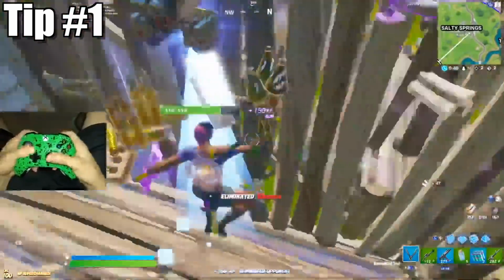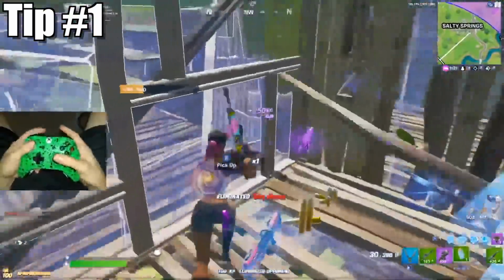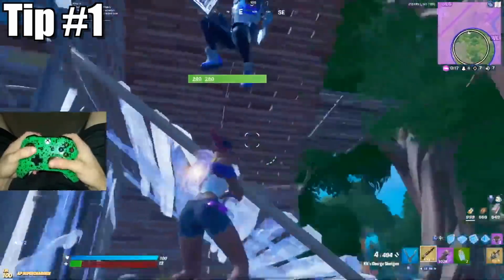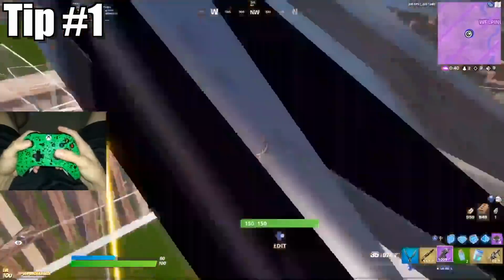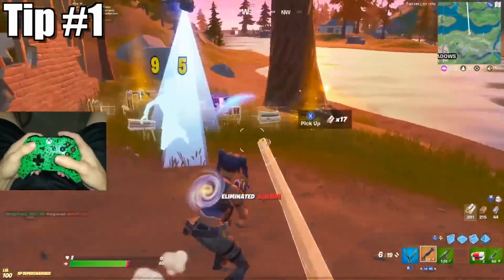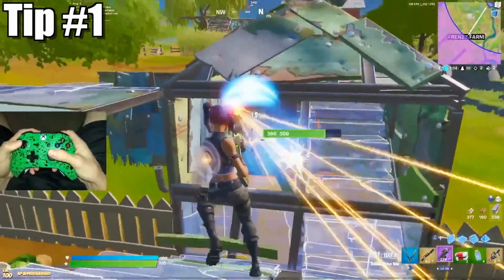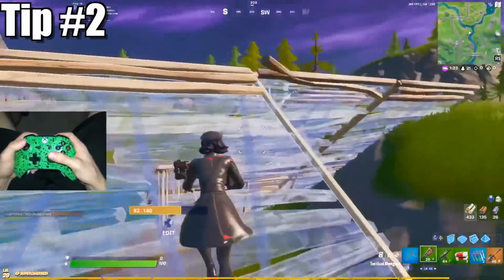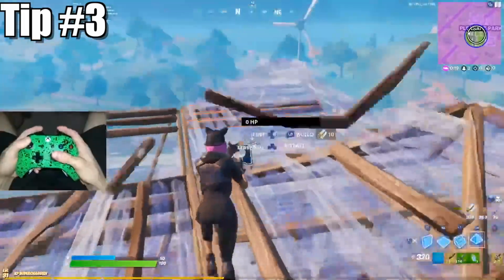INSTANTLY get Better/Improve in Fortnite! Fortnite Ps4/Xbox Solo! (How To Win Solo Fortnite Tips)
How to get Better at Fortnite & Improve in Fortnite INSTANTLY! Fortnite Ps4/Xbox Tips to Win! How to win Solo Fortnite Season 2! In this video I share exactly how to get better at Fortnite and as well how to improve on Fortnite Ps4/Xbox here in Season 2! the tips oin this video are directed for anyone looking to get better at fortnite and win more solo games, not just Console Fortnite players but Pc Fortnite players as well! I dropped a 20 kill solo game in this video and I will be talking over it and explaining exactly how I was able to win this high kill solo and as well how to improve and get better at Fortnite!

 Gaming Pc 🔥

Gaming Monitor 🔥

My Settings! 🔥

Editing Tips! 🔥